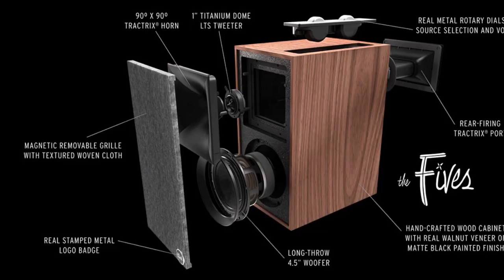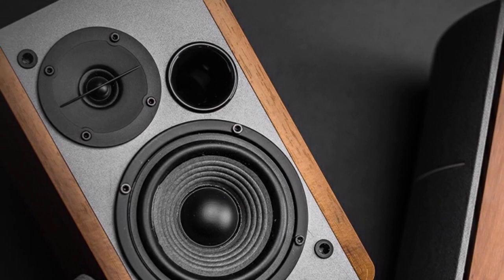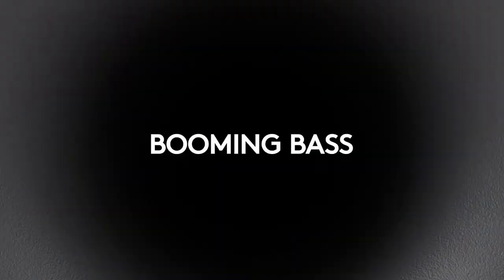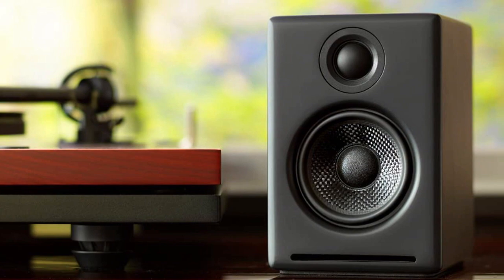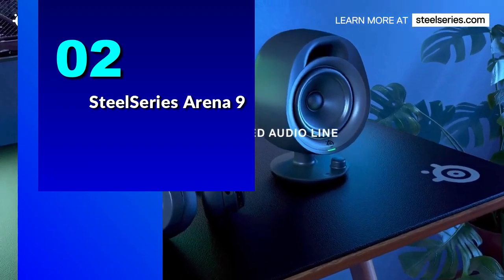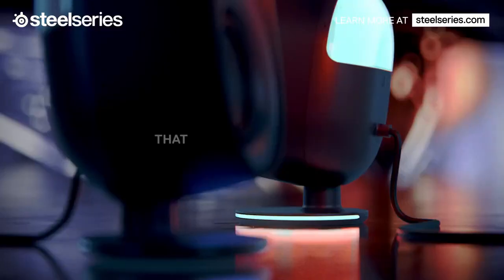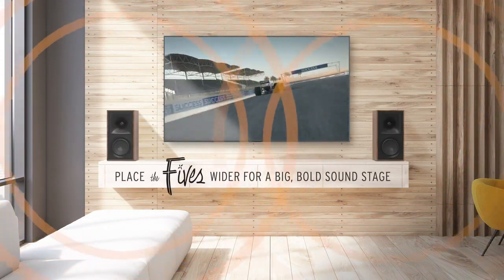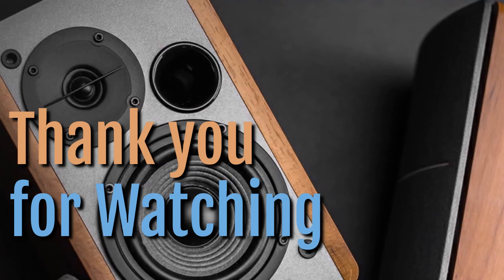TOP 5 Best PC Speakers 2023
➤ Klipsch The Fives
US Prices
UK Prices
CA Prices

➤ SteelSeries Arena 9
US Prices
UK Prices
CA Prices

➤ Audioengine A2+ Plus
US Prices
UK Prices : N/A
CA Prices

➤ Logitech Z407
US Prices : N/A
UK Prices
CA Prices

➤ Edifier R1280DB
US Prices
UK Prices
CA Prices

Having the right speakers for your computer can greatly enhance your overall audio experience. Whether you're gaming, streaming, or working, having speakers that provide clear and accurate sound reproduction can make a huge difference. High-quality speakers can also help you to pick up on subtle details in music and movies that you may have missed before.

In conclusion, choosing the best PC speakers is crucial for an optimal audio experience. We hope our research and top 5 picks for the best PC speakers of 2023 will help you make an informed decision.

We want to assure you that we only recommend products that we truly believe in and have personally researched. Your support through these links helps us to continue creating content for our channel and we appreciate it greatly.

Thank you for joining us and we truly appreciate your support and the time you've taken to engage with our content.